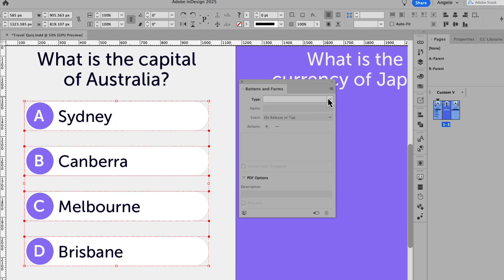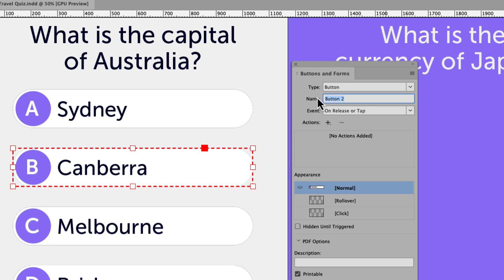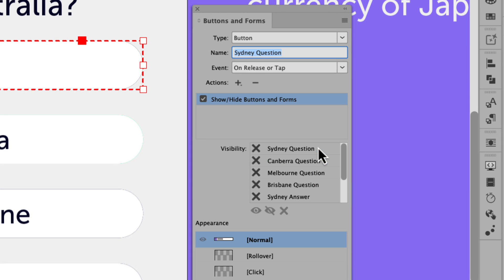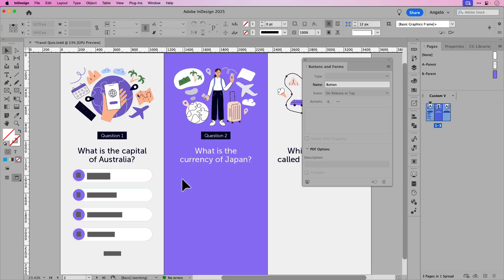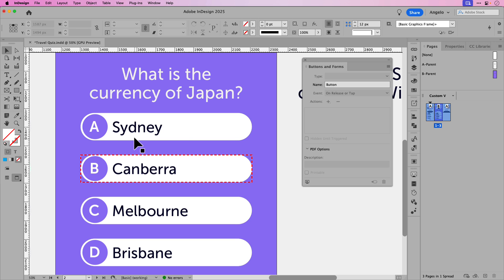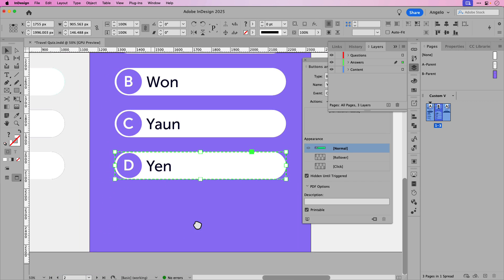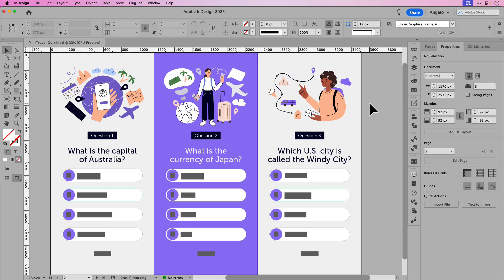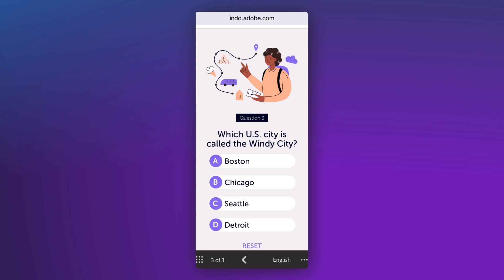Learn How to Build an Interactive Quiz in Adobe InDesign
In this tutorial, learn how to turn static documents into engaging interactive quizzes with Adobe InDesign. This video will show you how to add interactive elements, create multiple-choice questions and export for PDF or online viewing.

✨ Topics covered in this tutorial include:
🔹 Converting objects into buttons
🔹 Adding Show/Hide button actions
🔹 Exporting an Interactive PDF
🔹 Publish Online and view the project on mobile screen